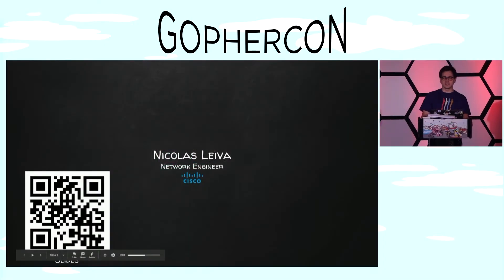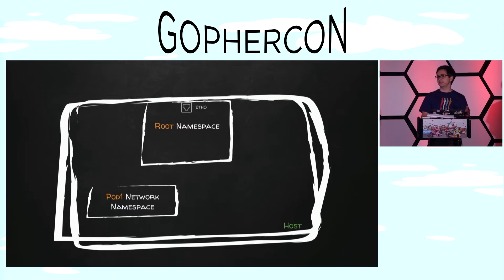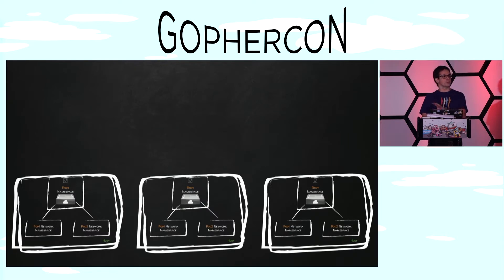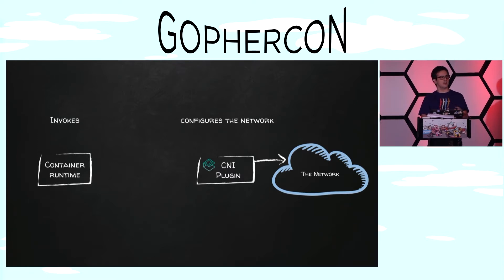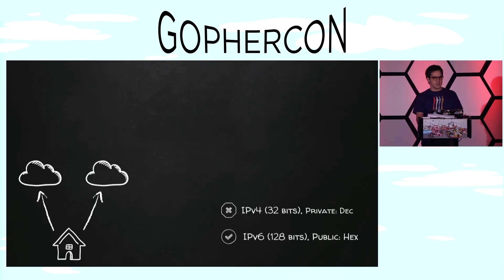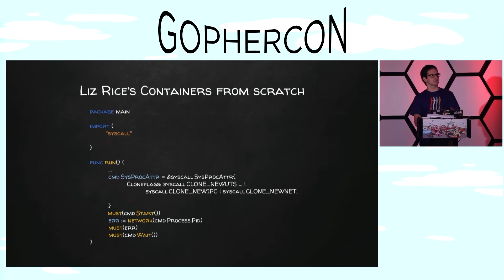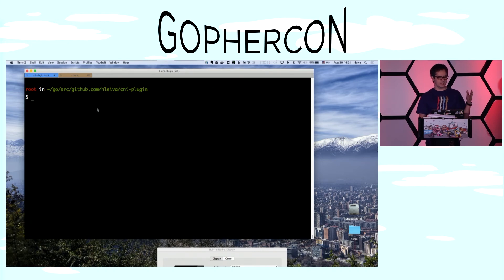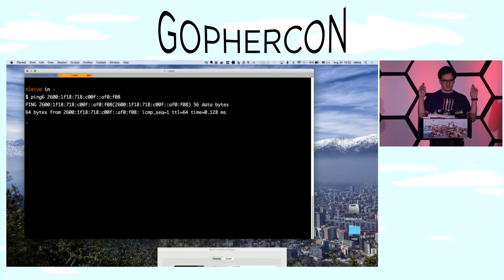GopherCon 2018: Container Network Interface and Go - Nicolas Leiva